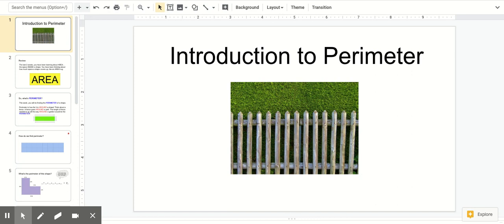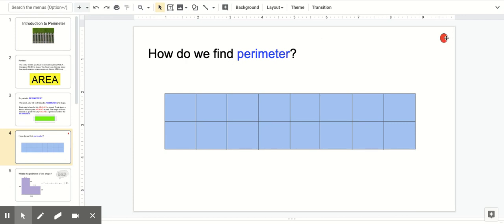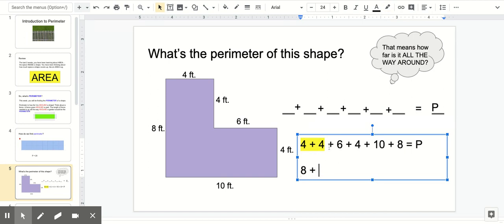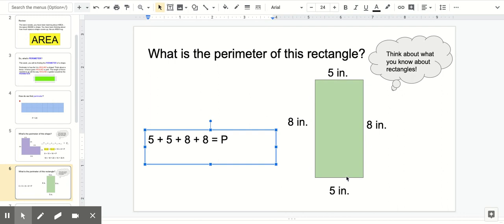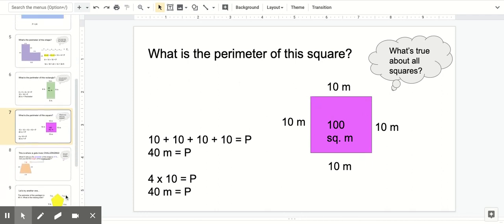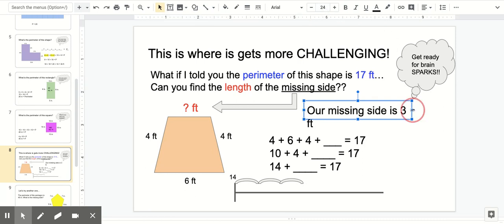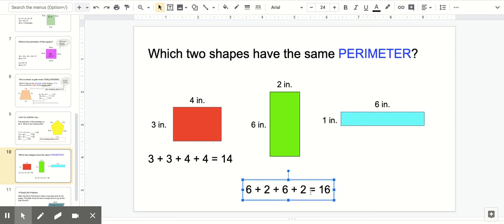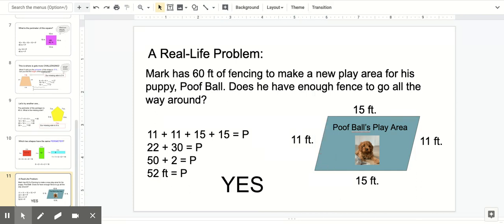Intro to Perimeter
Introduction to Perimeter